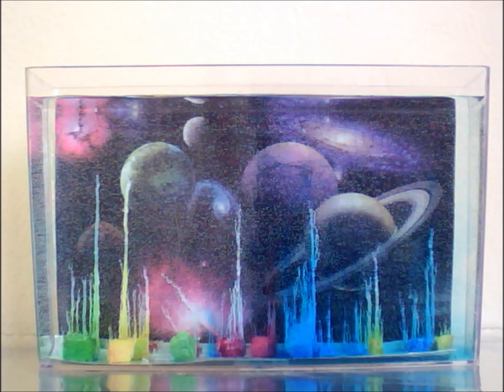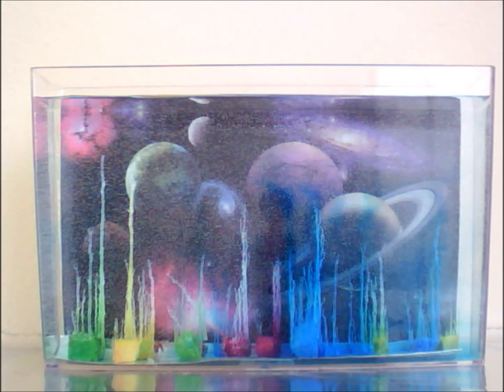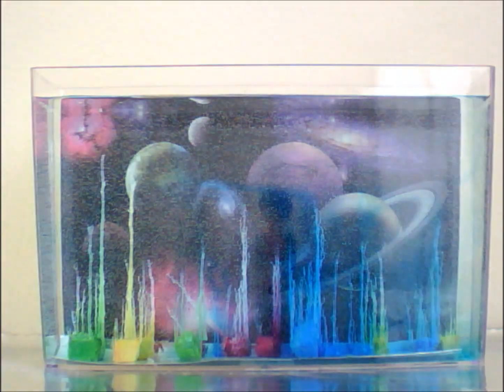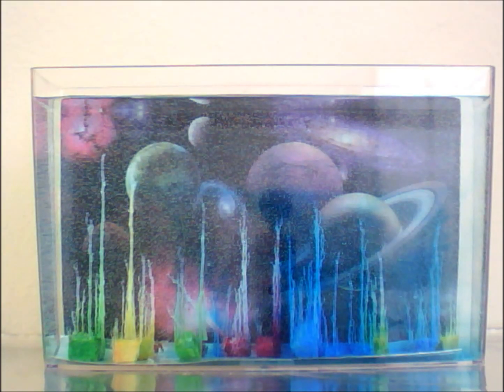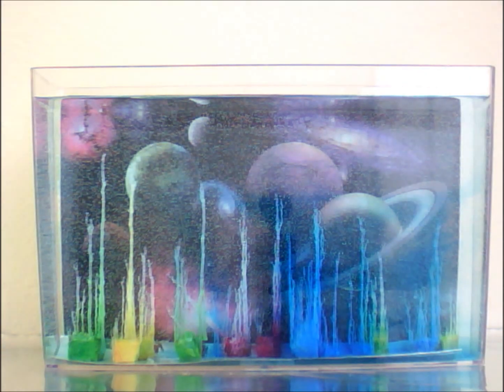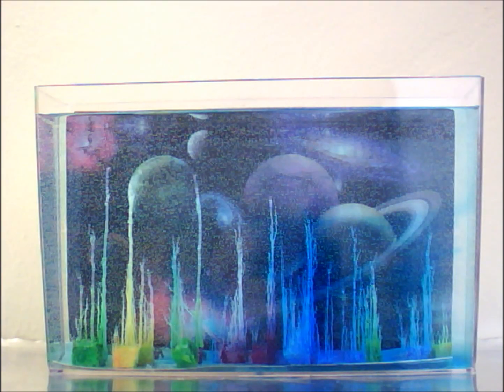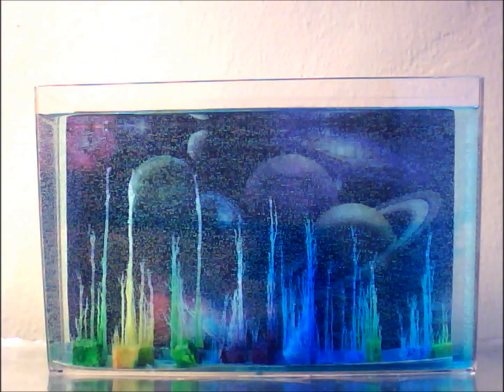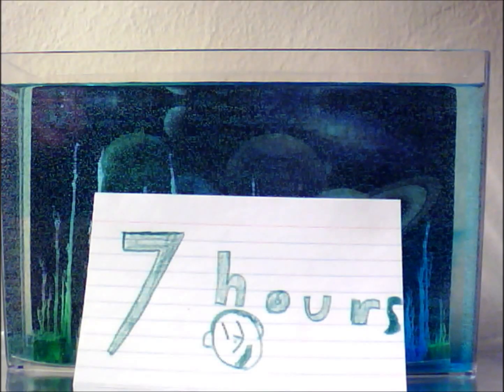Magic Rocks, Stop Motion Animation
Stop Motion Animation of Crystal Growing. Time - Lapse Photography